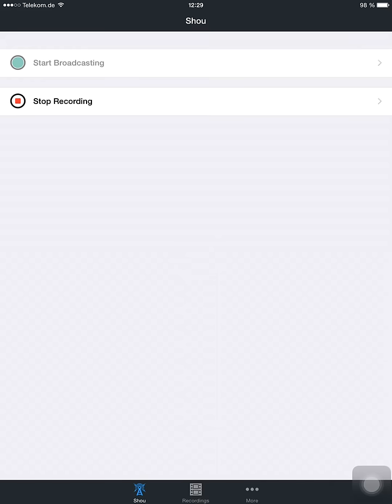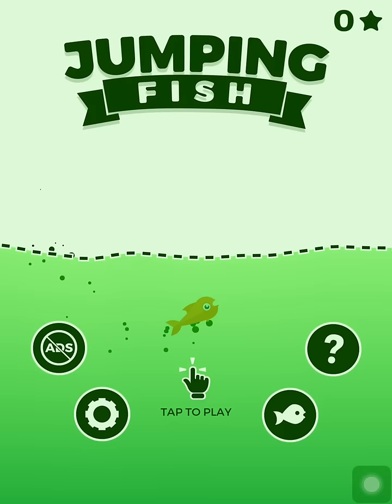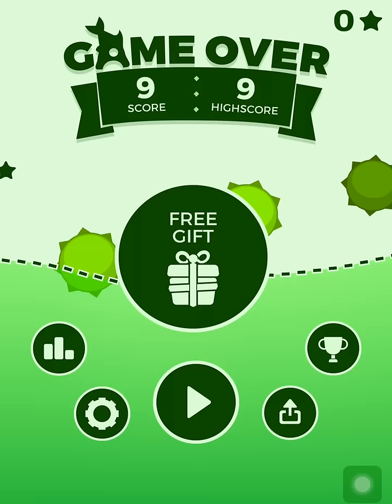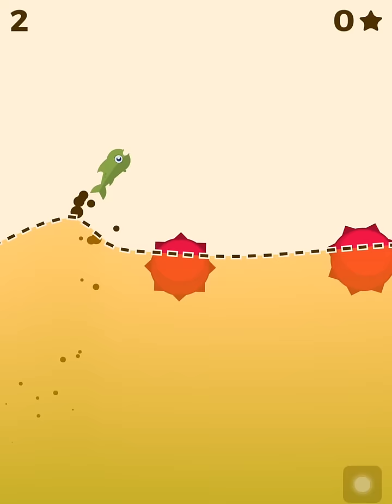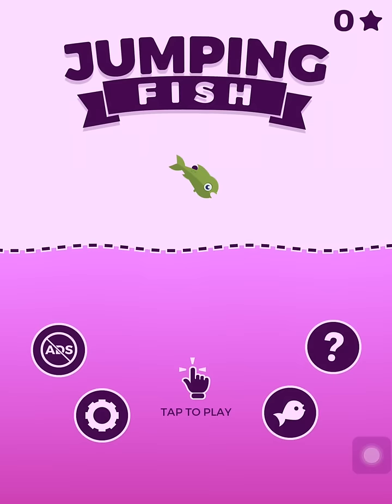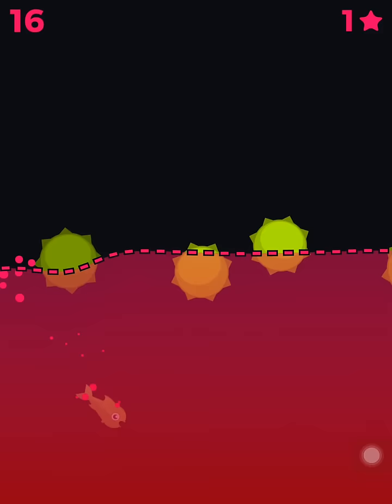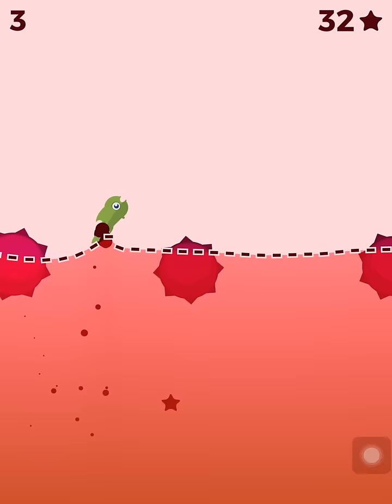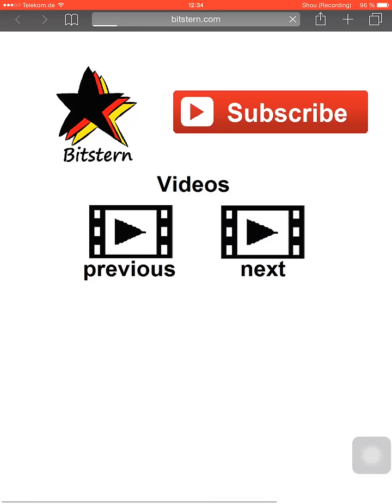JUMPING FISH by Ketchapp Review | Jump, Splash & Dodge the Bombs! | iOS Gameplay (Android, iPhone)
We are playing the new game Jumping Fish (Ketchapp and Fruktbox Studios). It's a simple one touch game, in which you have to jump and dive to dodge the bombs. Get 100 stars to unlock new fish and animal characters. We did a high score record attempt and got a highscore of 23, what is yours?

App description:
"You are swimming in dangerous waters! Jump and dive to dodge the bombs! How far can you swim?"